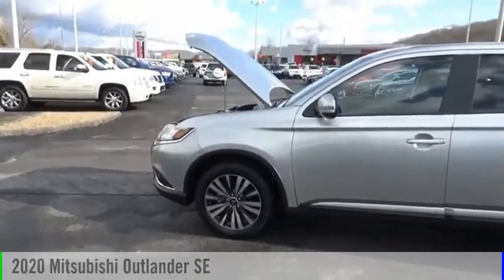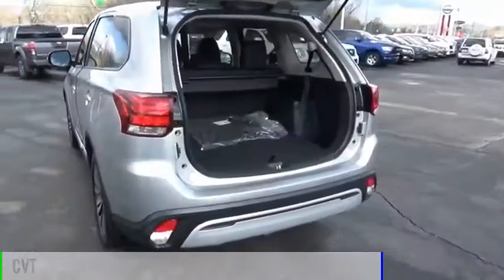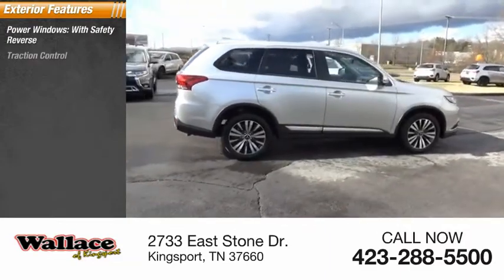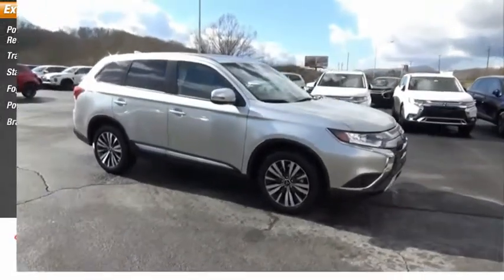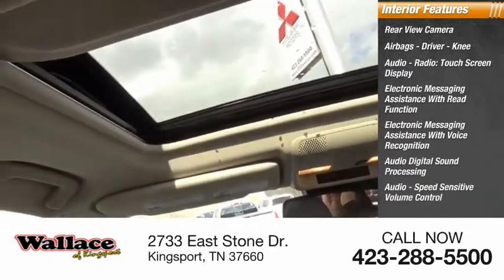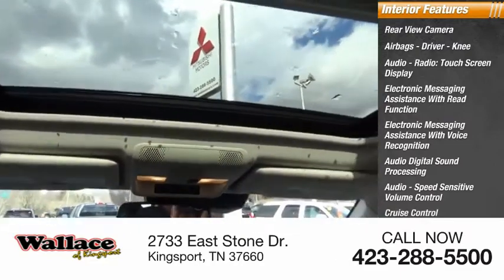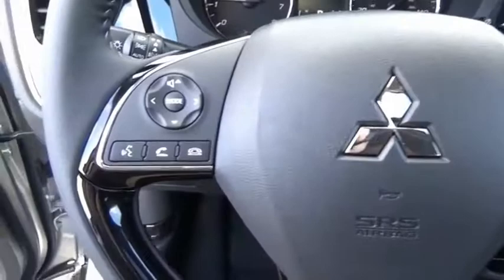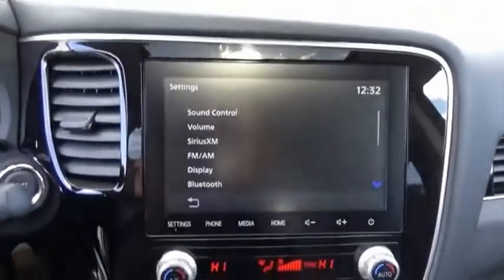2020 Mitsubishi Outlander Kingsport TN M3555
2020 Mitsubishi Outlander SE

2733 East Stone Dr.

Silver Alloy 2020 Mitsubishi Outlander SE 4WD CVT I4 4WD.Recent Arrival! 24/29 City/Highway MPG